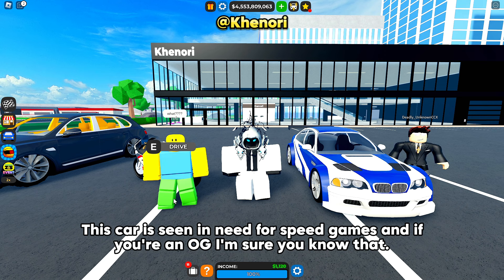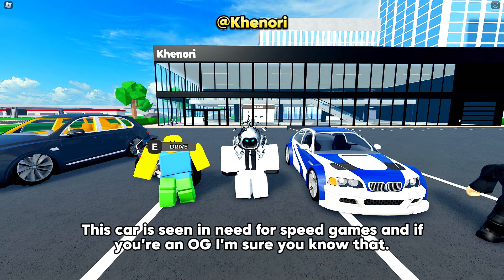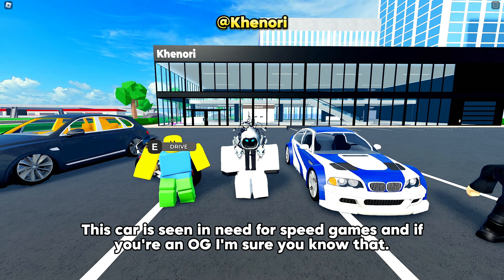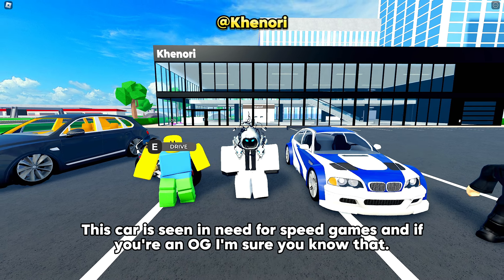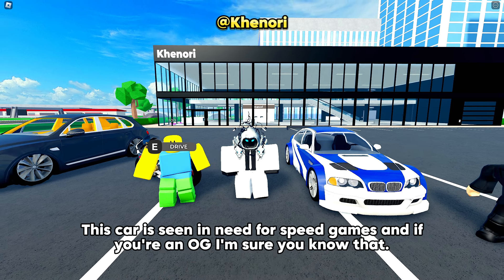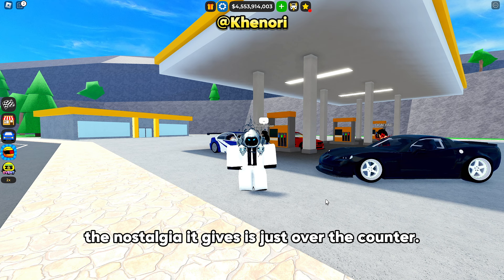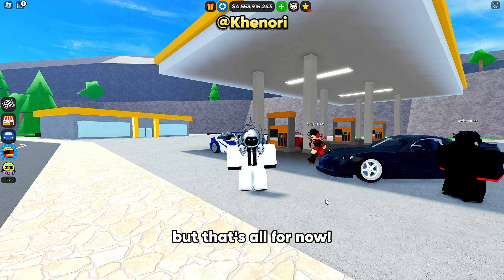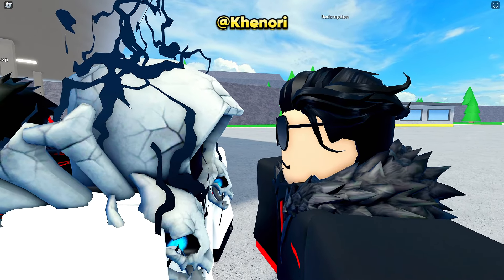🔥Do You Have This Legendary Car in Car Dealership Tycoon?! @Khenori2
Thanks @KfPlays for the GFX!
♪ Rose (Prod. by Lukrembo)